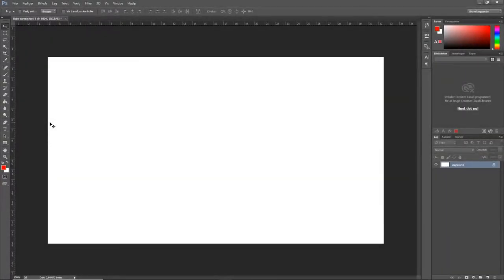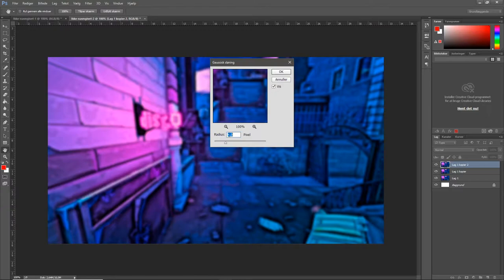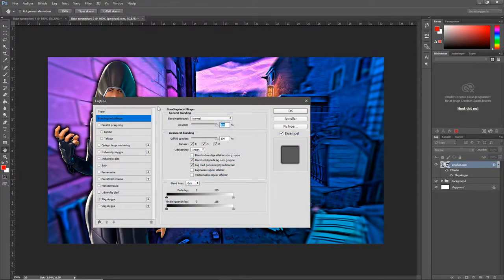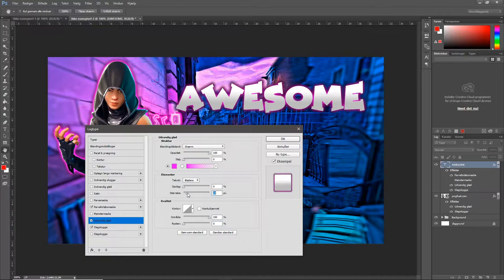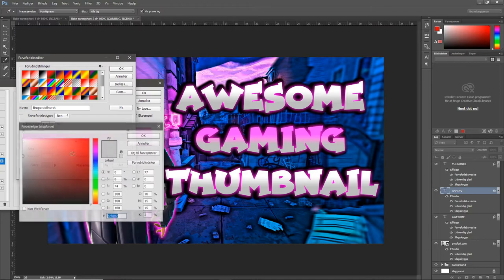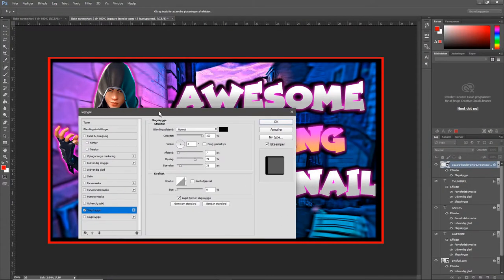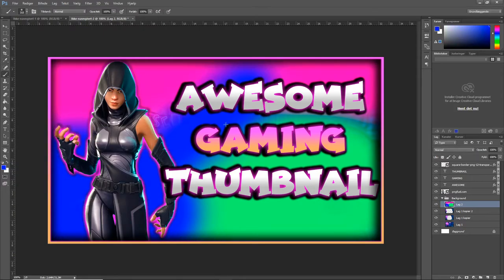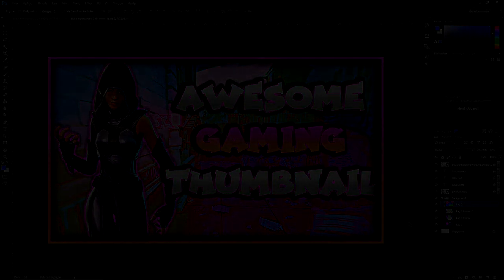How to create gaming thumbnails fast in Photoshop - 2020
How to create gaming thumbnails. Well, if you want a fast and simple way to create the best gaming thumbnails here it is! This way is so quick that you can focus on creating more gaming content and less photoshoping! This way works very nice and will provide you excellent results quite fast! This video will teach you how to create gaming thumbnails exquissitely fast! Lemme show you!